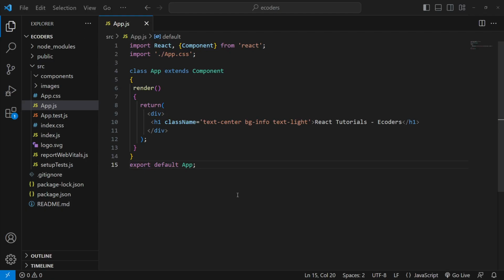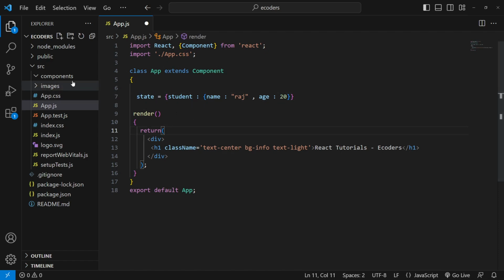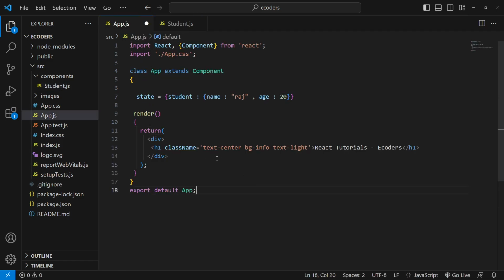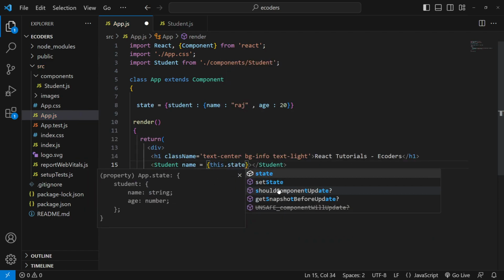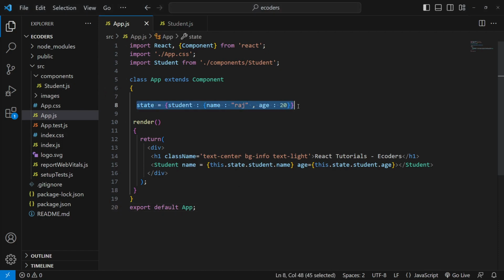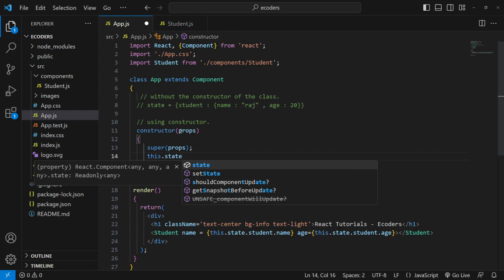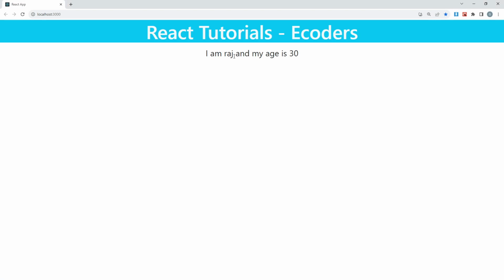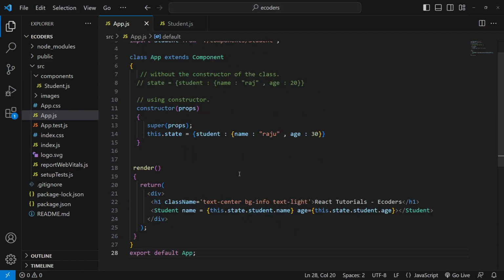009 making states in class with and without constructor in react app.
In this video i have shown how we can create state in class based component with and without a constructor function.